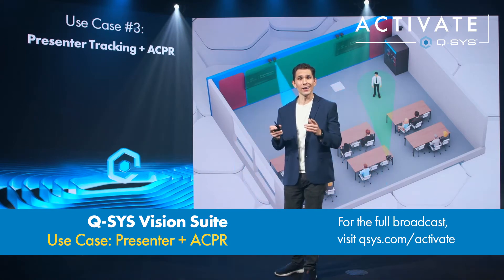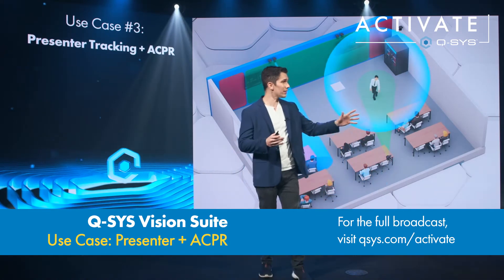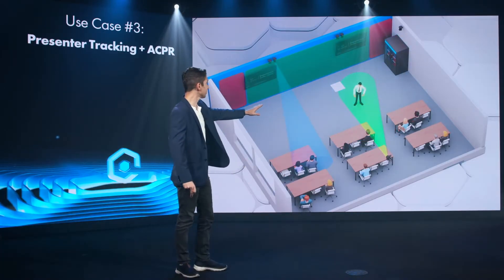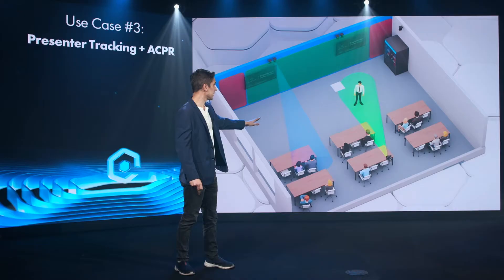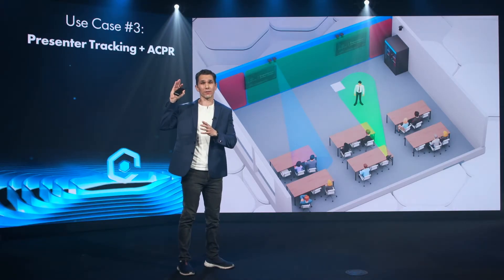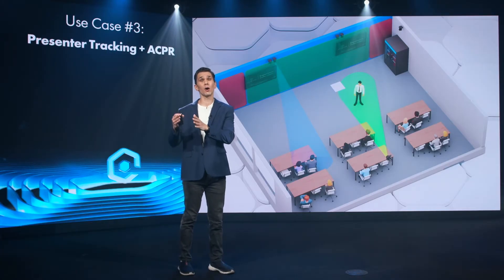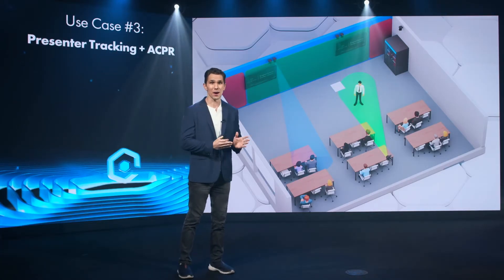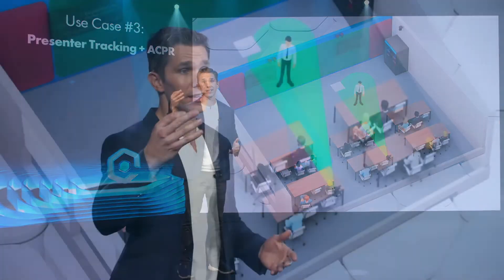Q-SYS: VisionSuite Use Case - Single Presenter + ACPR (Activate November 2023)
In this excerpt from Activate November 2023, explore the Single Presenter + Automatic Camera Preset Recall (ACPR) use case for Q-SYS VisionSuite. By integrating ACPR, Q-SYS can handle switching between the tracking cameras and the cameras (as many as needed) dedicated for ACPR. When a meeting participant speaks, Q-SYS uses the in-room microphone to recall user-defined presets and switch to who is speaking.

To learn more about Q-SYS VisionSuite, please To see the full Activate broadcast, please